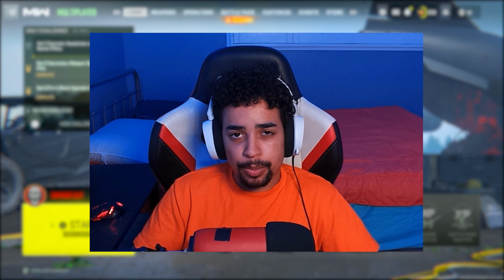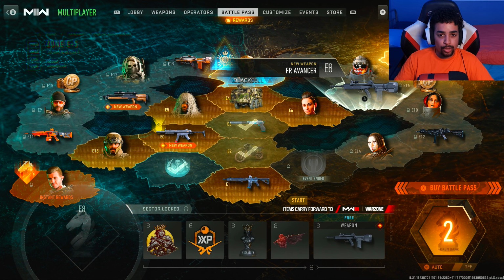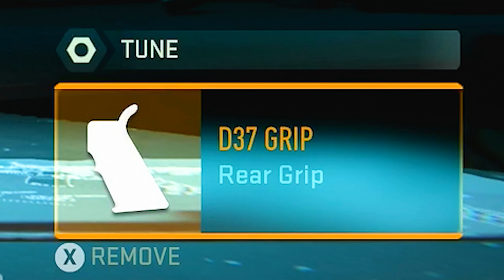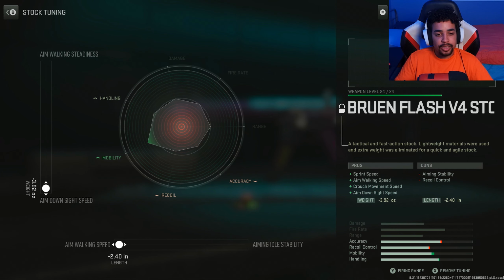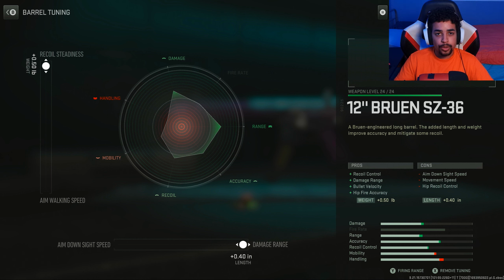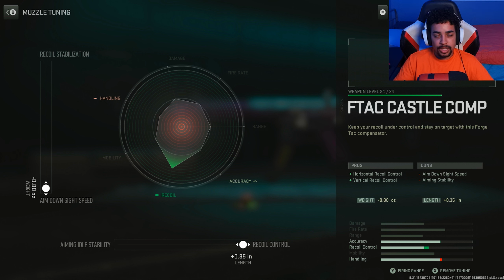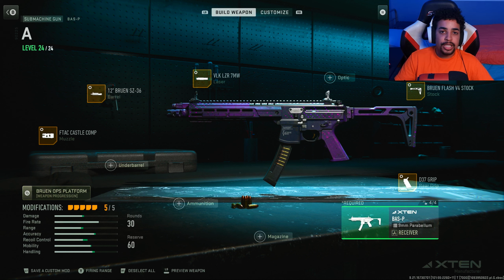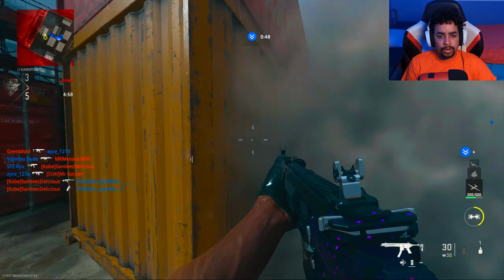*UPDATED* UNBELIEVABLE BAS P SETUP! 👑 (Best BAS P Class Setup) - Modern Warfare 2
#1 BEST "BAS P" SETUP on ALL MAPS! VERY INSANE 👑 (Best BAS P Tunes Loadout) - Modern Warfare 2

#1 BEST "BAS P" SETUP AFTER UPDATE! TRUELY INSANE 👑 (Best BAS P Class Setup) - Modern Warfare 2

this is HOW to MAKE the "BAS P" UNBEATABLE in MODERN WARFARE 2! (BEST BAS P Class Setup)

FASTEST KILLING GUN in MW2.. BAS P! 🥵 Best BAS P Class Setup (Call of Duty Modern Warfare 2 Multiplayer)

Yo what’s up guys in this Video I showcase the best BAS P class in Modern Warfare 2. I dropped a nuclear with this GODLY BAS P Class. this is the new Best BAS P Class Setup in 2022. Best BAS P Class Modern Warfare 2 / 2 shot BAS P Modern Warfare / BAS P Modern Warfare II / BAS P Modern Warfare II / Modern Warfare II BAS P / MW2 BAS P class setup / MWII best BAS P class setup. I almost dropped multiple nuclears with the BAS P. this BAS P Class Setup is INSANE in Modern Warfare 2 2022. Modern Warfare 2 BAS P CLASS SETUP in Modern Warfare II! 2 SHOT BAS P BEST CLASS SETUP in COD Modern Warfare 2! But anyways, if you enjoyed the video don’t forget to Smash the like👍🏽 button and “SUBSCRIBE” if your new, with Post notifications 🔔 ON for more Videos and leave a comment down below if you have any questions or Responses. Also share the video so the channel can continue to grow, and I’ll see you later guys ✌🏽

Timecodes
0:00 - INTRO
1:30 -  BAS P Class Setup
3:52 - BAS P MGB NUKE Gameplay

▶Socials

▶Music

Call of Duty Black Ops Multiplayer Menu Music

Call of Duty: Modern Warfare II is a 2022 first-person shooter game developed by Infinity Ward and published by Activision. It is a direct sequel to the 2019 reboot, and serves as the nineteenth installment in the overall Call of Duty series. It was released on October 28, 2022.